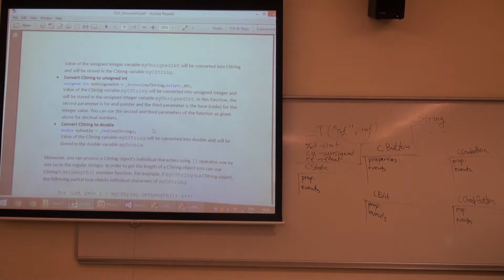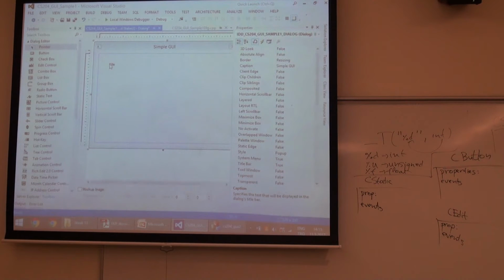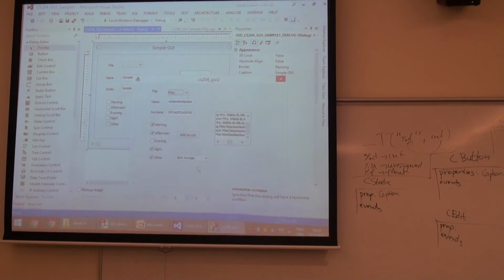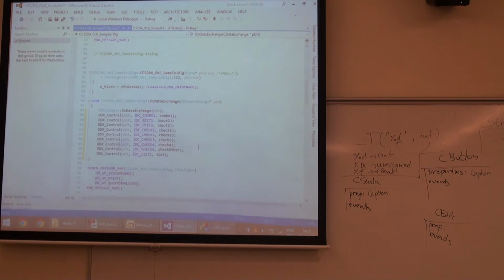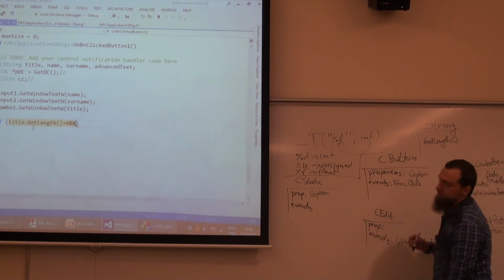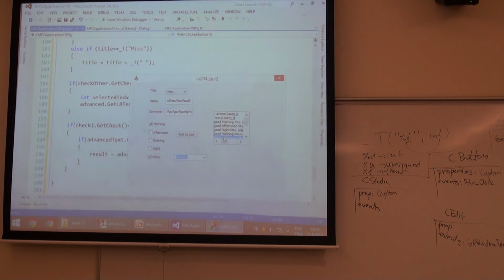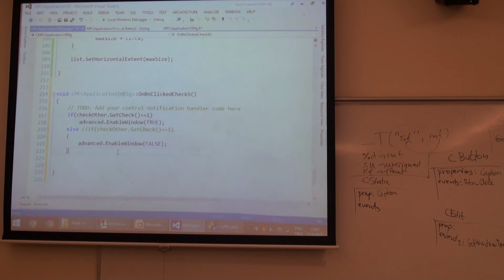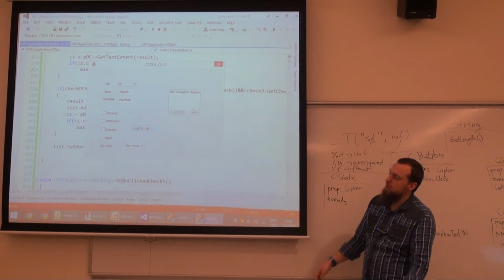CS204 - Advanced Programming Week 13 [2/3] - BASIC MFC GUI TOOLS THROUGH A SIMPLE EXAMPLE IN C++